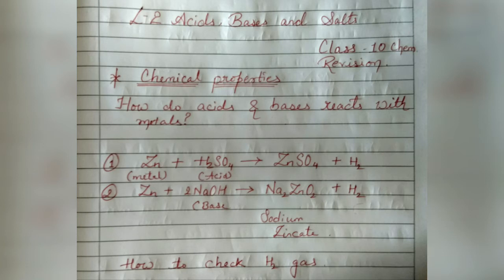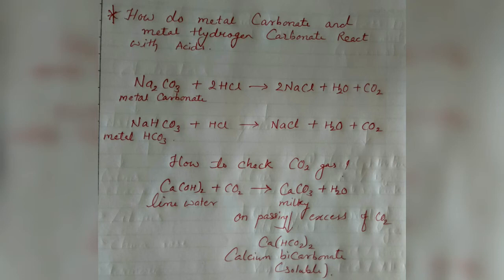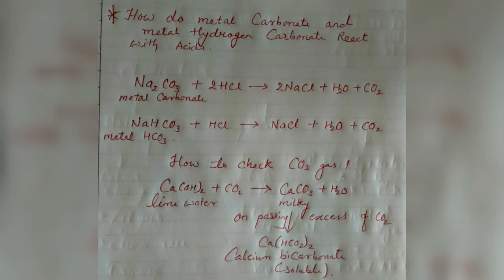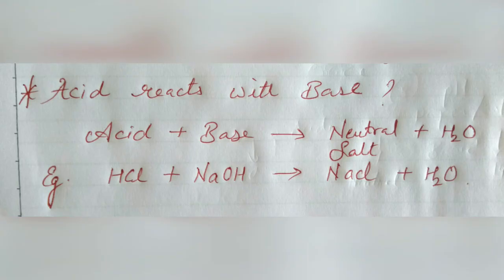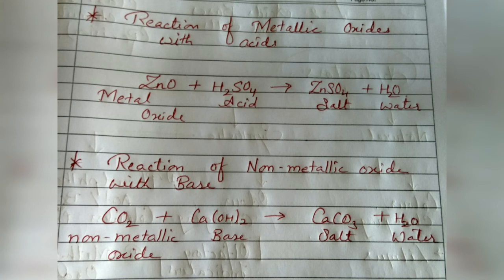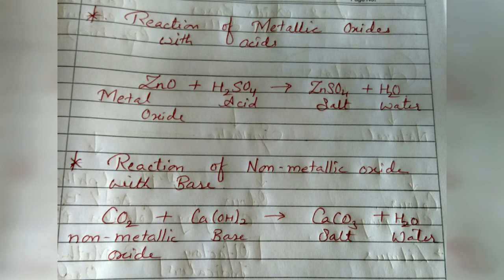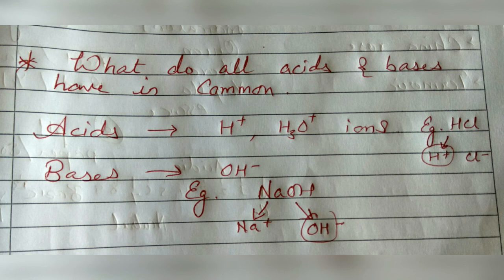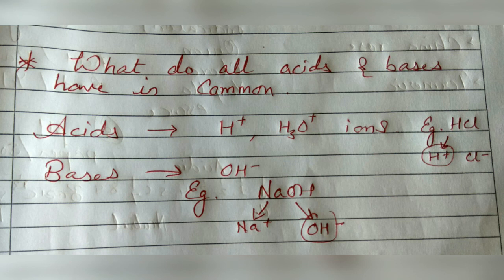Class10 Chemistry. L-2. Revision. Part-2